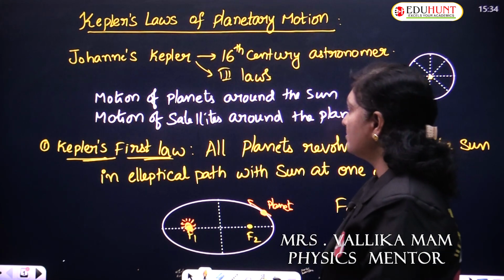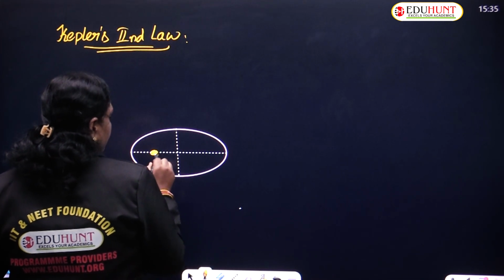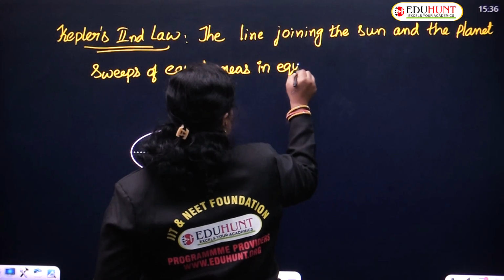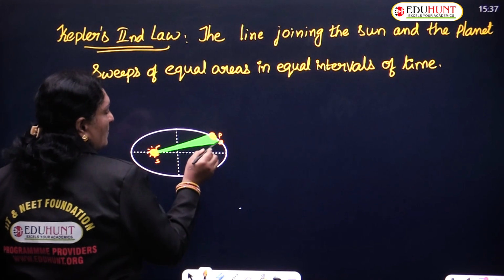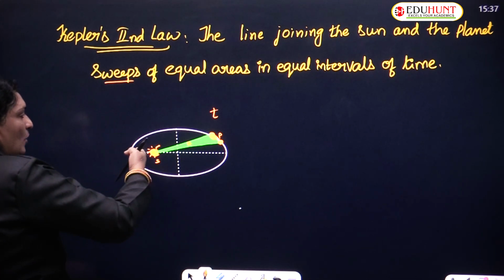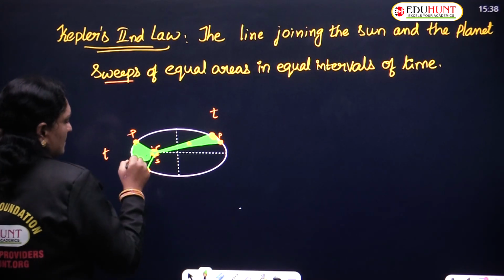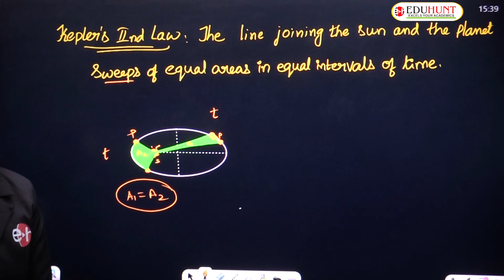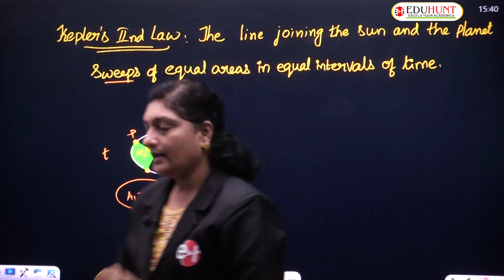13 . GRAVITATION | CONCEPT-02 | 2ND LAW | KEPLER'S LAW OF PLANETARY MOTION|PHYSICS| 9TH CLASS